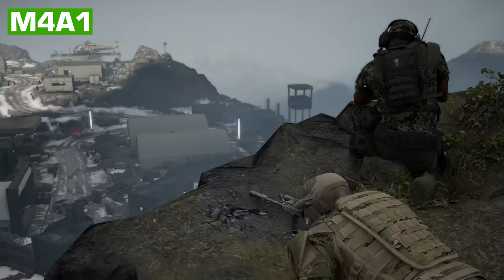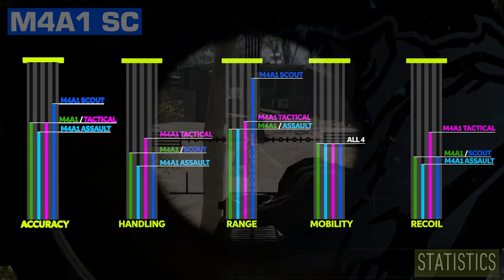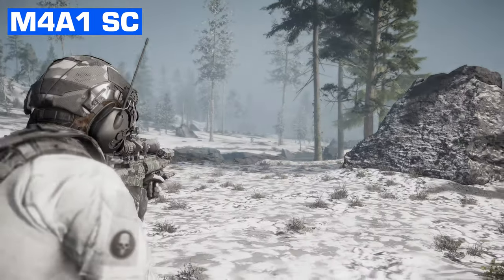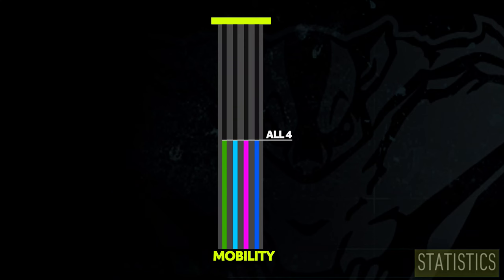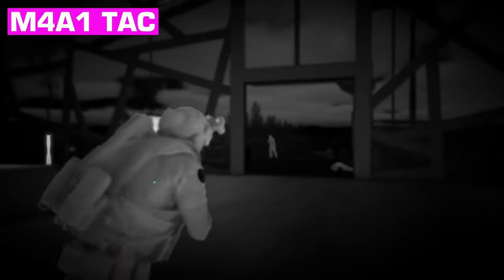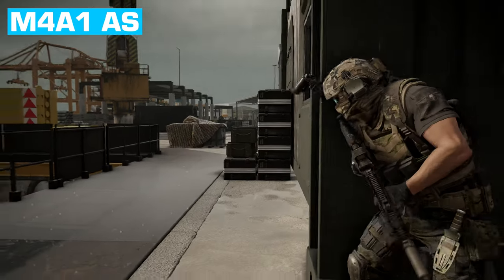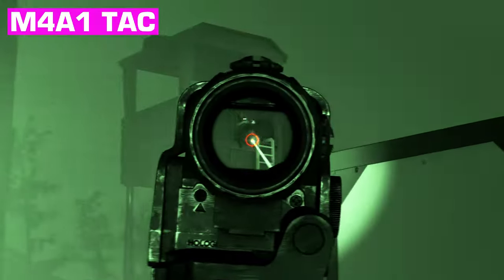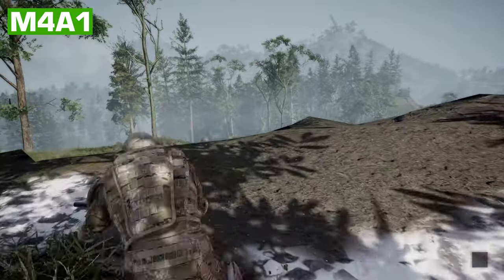M4A1 vs M4A1 Assault vs M4A1 Tactical vs M4A1 Scout Best Loadouts - Ghost Recon Breakpoint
An extensive and detailed look at what the differences are between four M4A1 variants in Ghost Recon Breakpoint. The M4A1, the M4A1 Assault, the M4A1 Tactical and the M4A1 Scout are very fun weapons to use! So I have 4 great builds for you to try out, let's break them down and compare them!